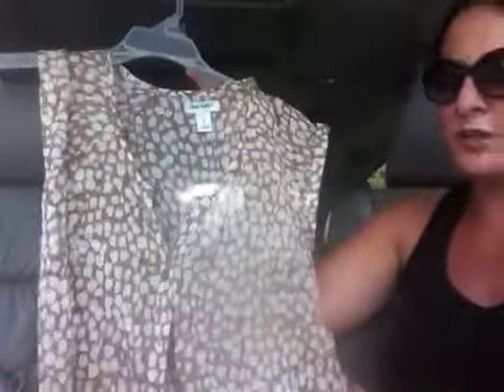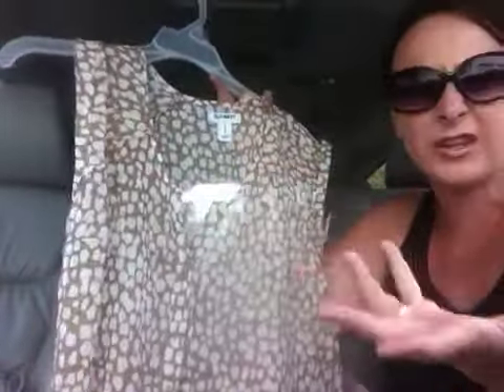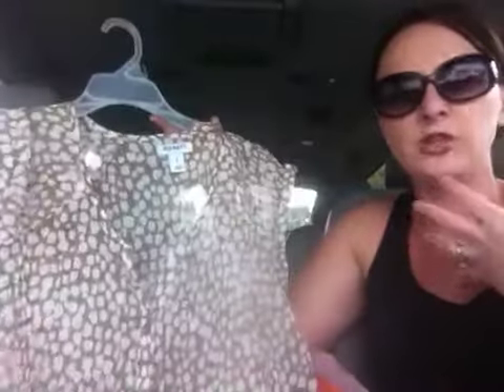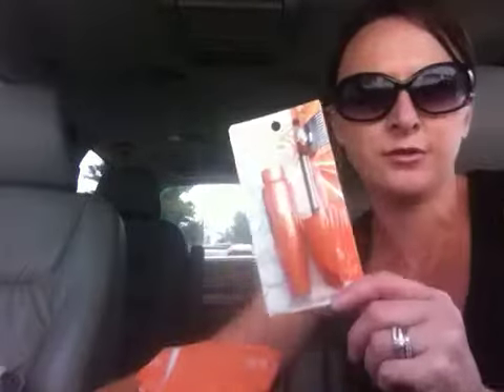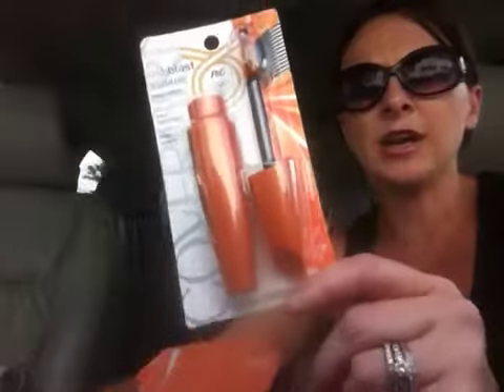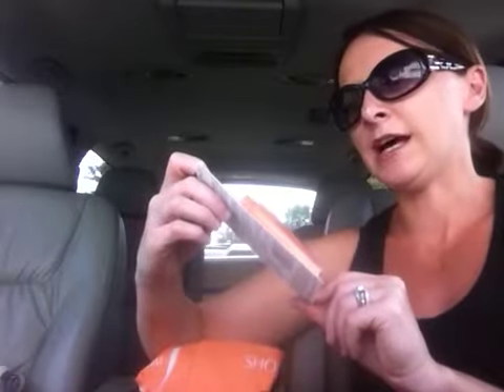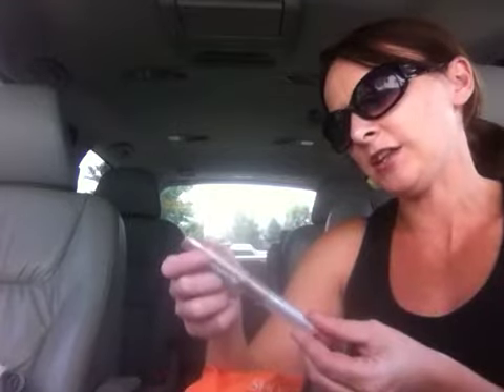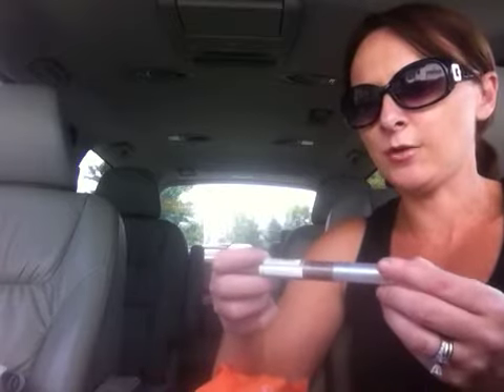Shopping Haul (Old Navy, Famous Footwear & Ulta)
Check out what I bought!